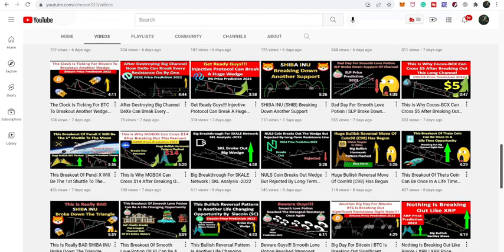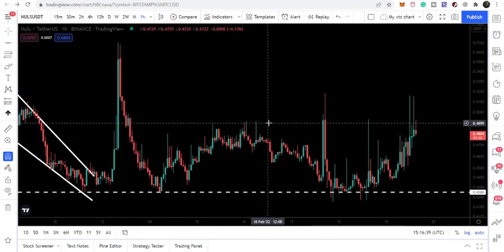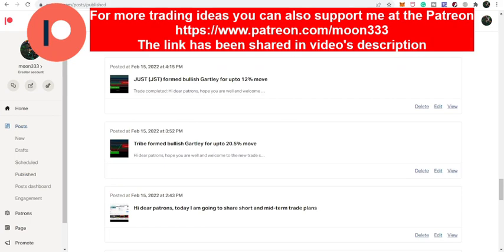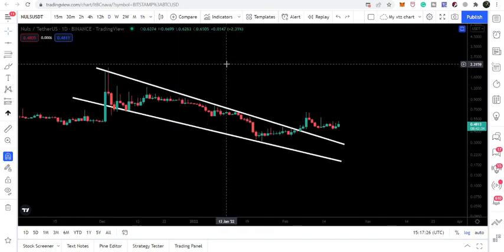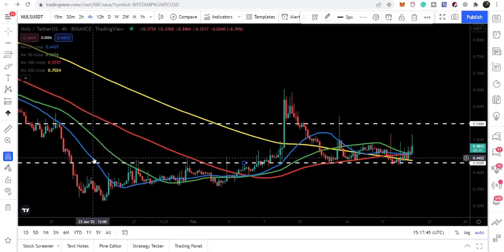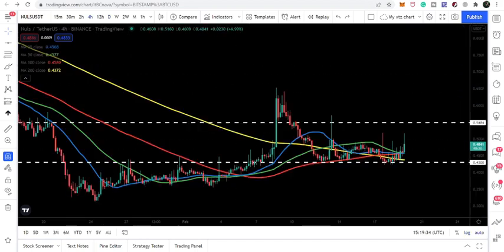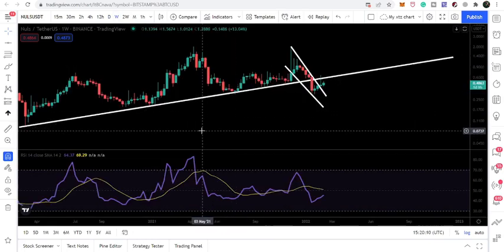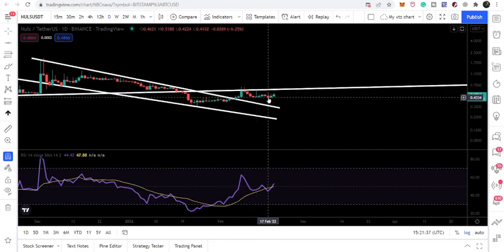NULS Coin About To Make Another Attempt To Break Long-Term Resistance | NULS Price Prediction 2022